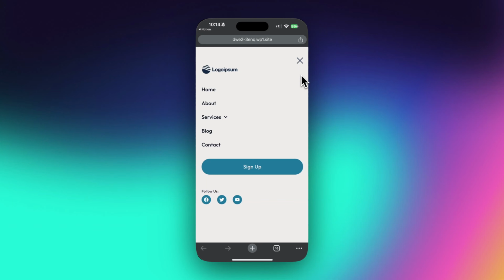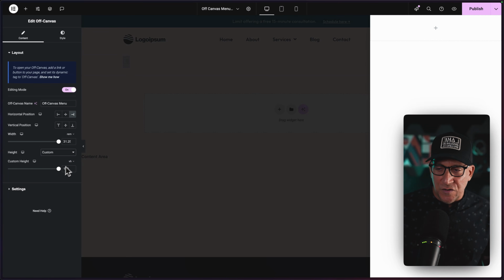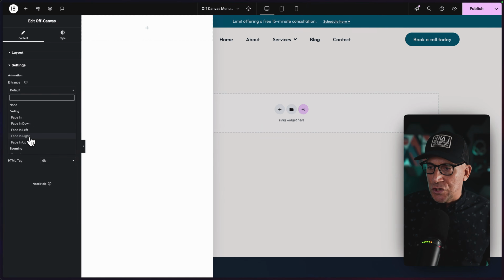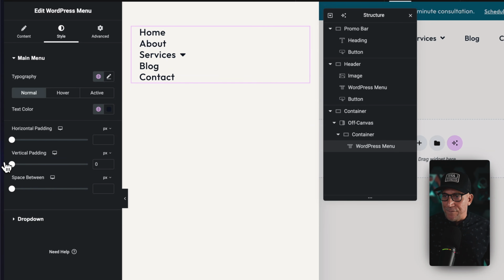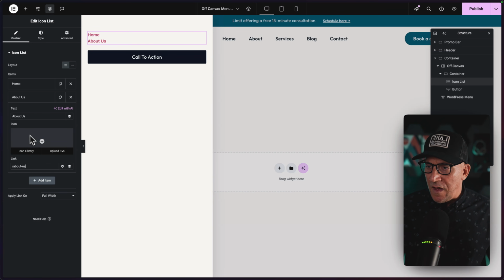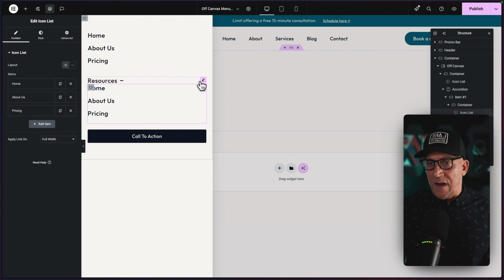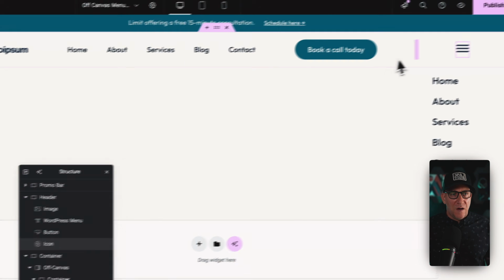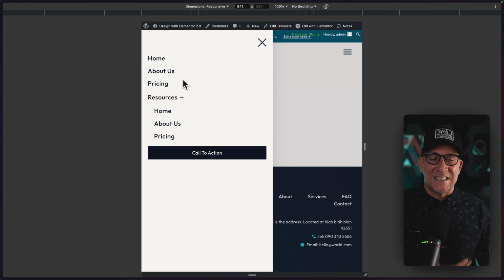Build Any Mobile Menu With Elementor Off Canvas Menus (No Pop Ups, No Code, & Great SEO!)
⏰ Timestamps:
0:33 Getting Started Off Canvas
0:53 Setting Up Off Canvas Widget
6:48 Off Canvas Menu 1 - Best for SEO
11:20 Off Canvas Menu 2 - Ok for SEO
13:20 Mega Menu Widget Does Not Work
14:06 Off Canvas Menu 3 - Best for Customizations
17:10 Opening & Closing Off Canvas Menus